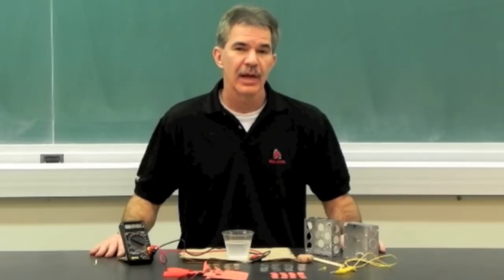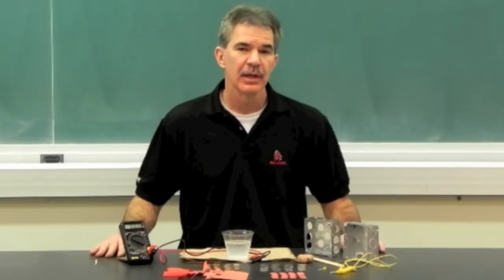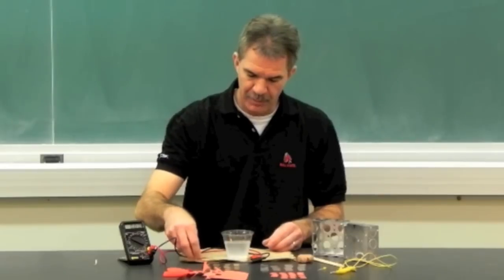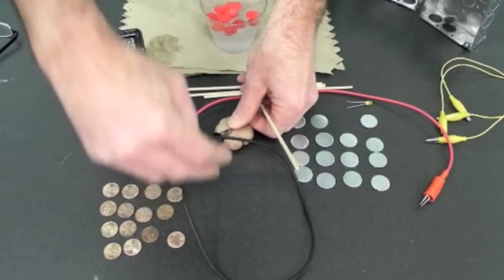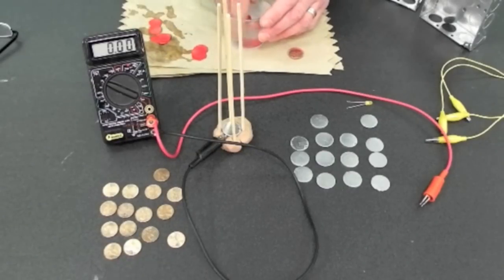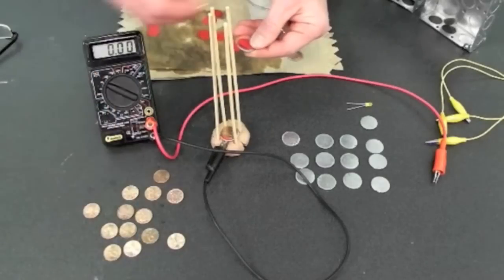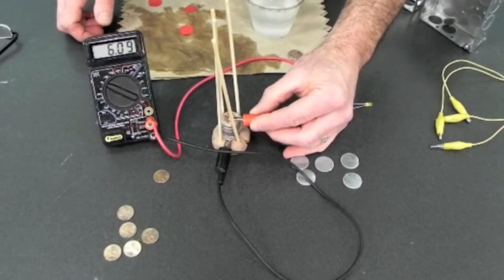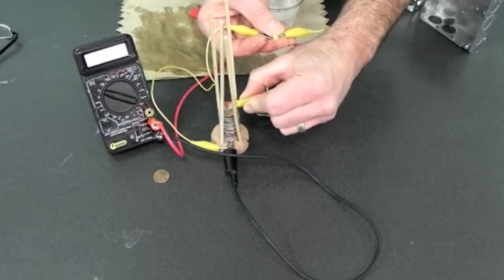Recreate Physics History: Build a Voltaic Pile | Arbor Scientific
Watch as Dr. Joel Bryan of Ball State University discusses the history of the voltaic pile and shows how you can make one yourself out of simple and inexpensive materials.